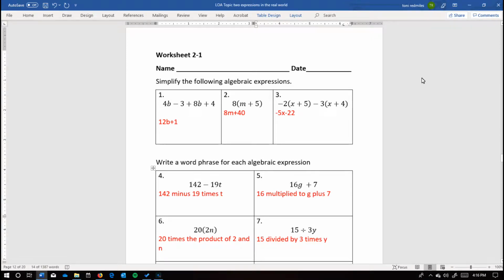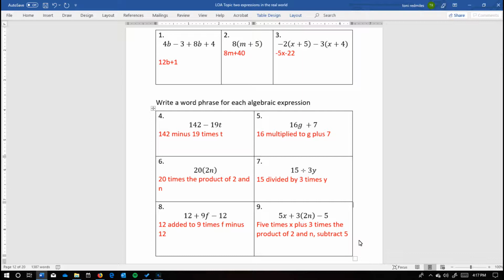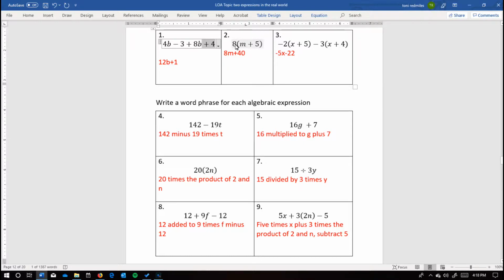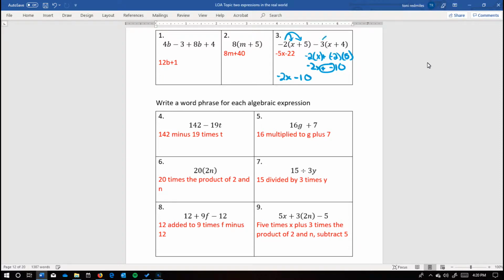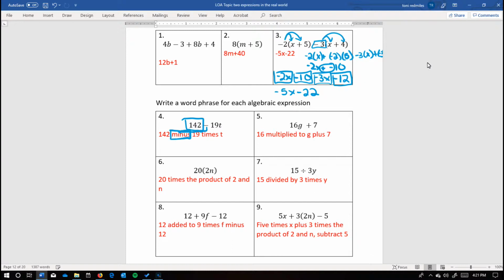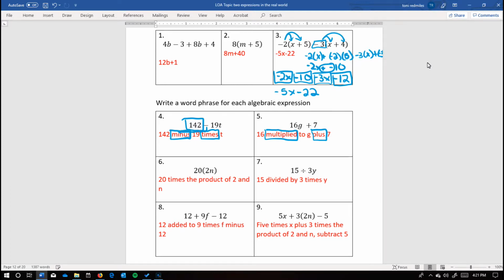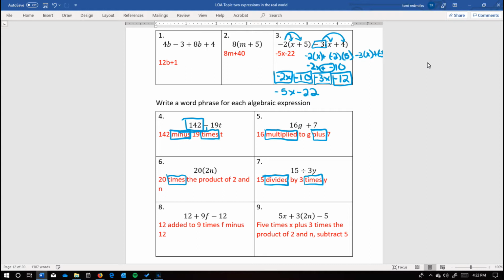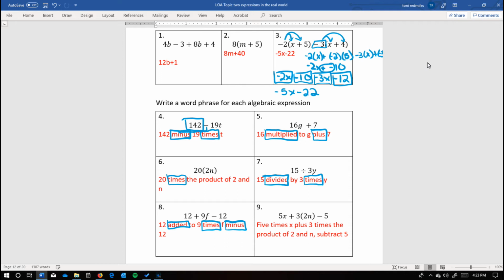The Language of Algebra Worksheet2-1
If you would like to take the class that this worksheet belongs to copy and paste the